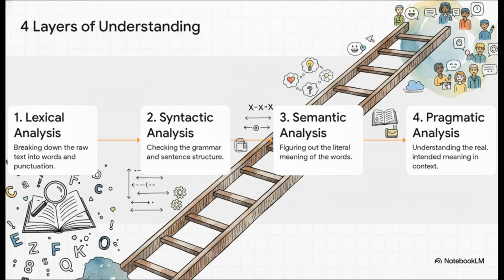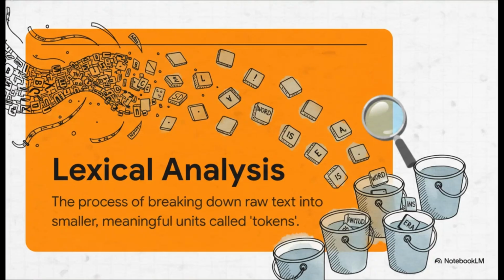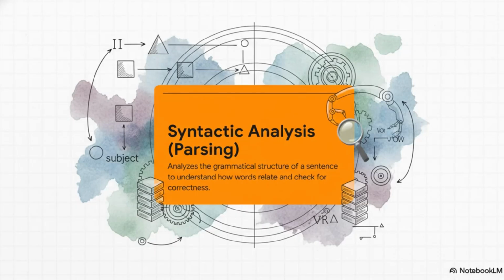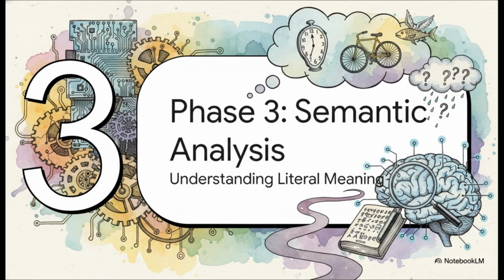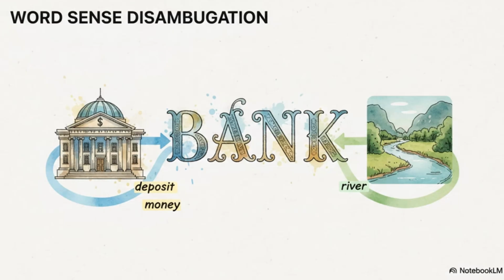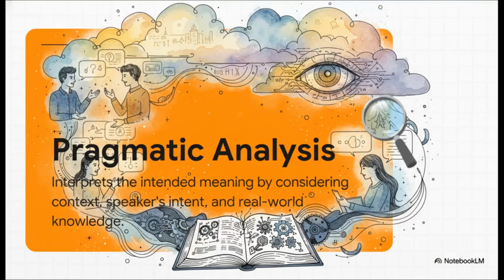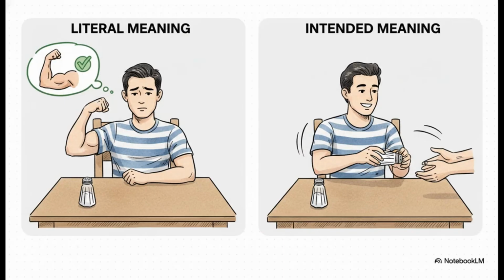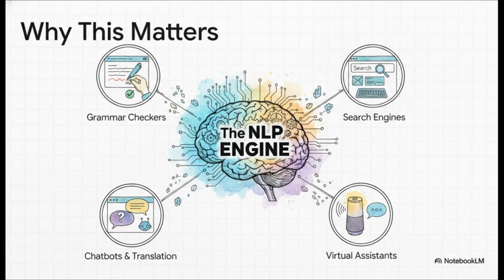Four phases in Natural Language Understanding (NLU)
4 phases in Natural Language Understanding.
1) Lexical analysis, raw text is broken down into manageable units like tokens
2) syntactic analysis 句法分析 to organize these words into grammatical structures
3) Semantic analysis 語意分析 examines the logical relationship between concepts to ensure the communication is actually meaningful.
4) Pragmatic analysis 務實分析: interpret the true intent of the language based on its surrounding context.

Maus invitation link: manus.im/invitation/QD6MGN9QHDKL7VY
OR manus.im/invitation/NEU7GZ32F4N4OH